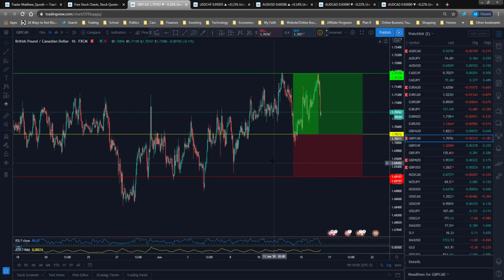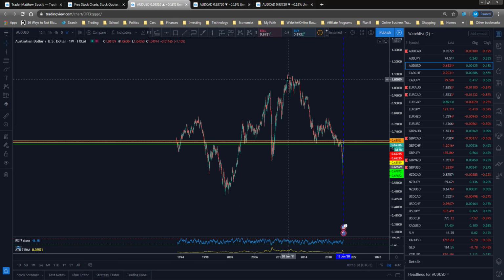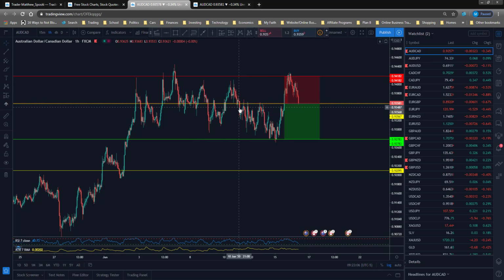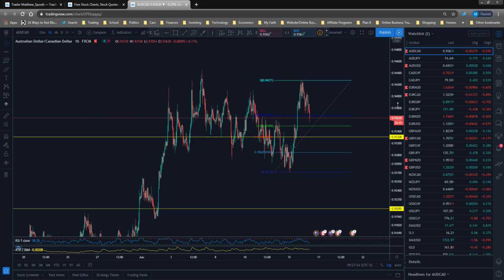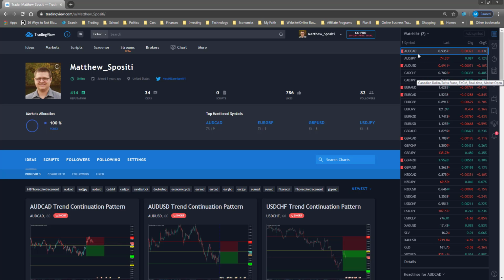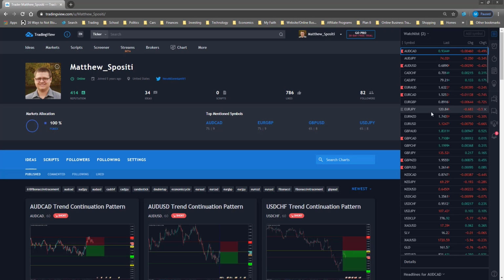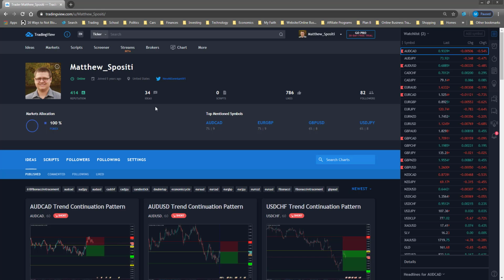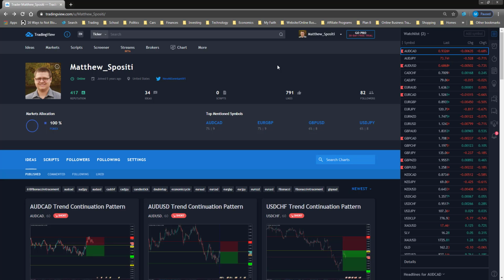26. Weekly Market Analysis – You Only Fail When You Choose To Give Up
Hey guys!

Hope you’re having a great day today, and welcome to the 26th Weekly Market Analysis episode.

In today’s video, I go over four Trend Continuation Patterns that I found on the GBPCAD, AUDCAD, USDCHF, and the AUDUSD. I hope you guys enjoy the video! As always, know the risks, plan accordingly, and have a great day!